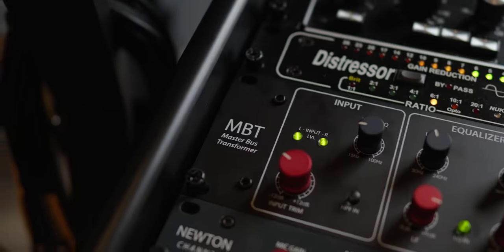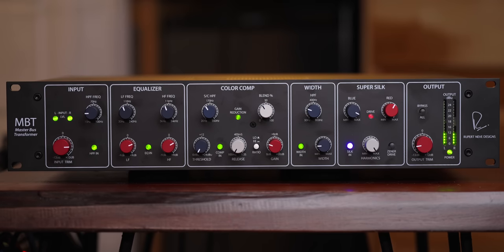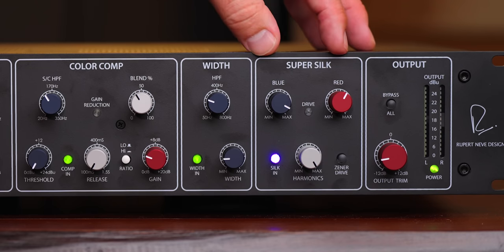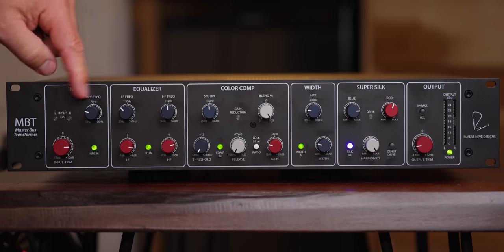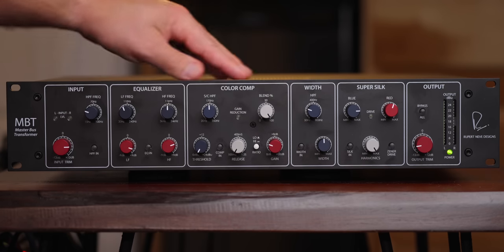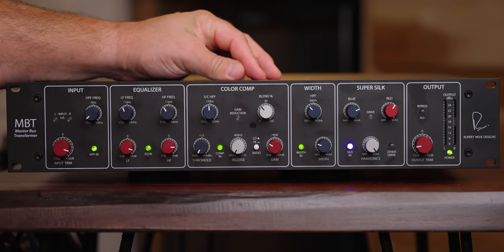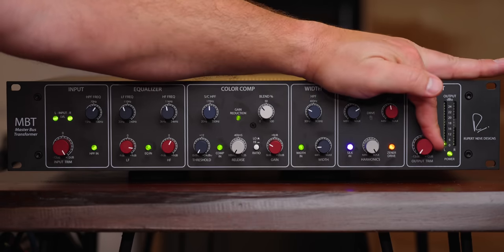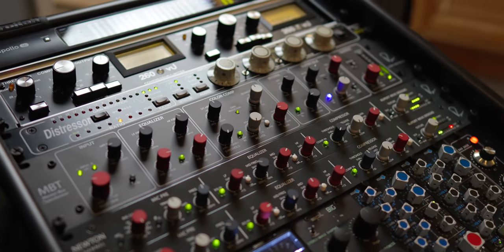They FINALLY DID IT!!! New Rupert Neve Designs MBT (Master Bus Transformer)